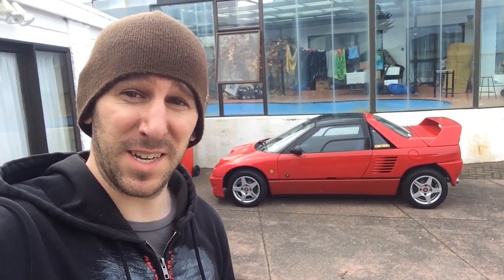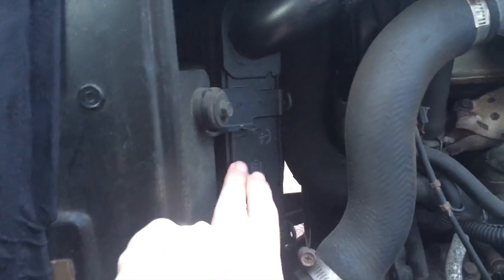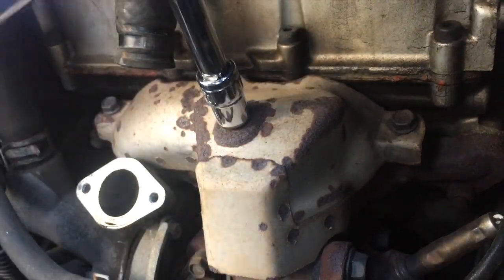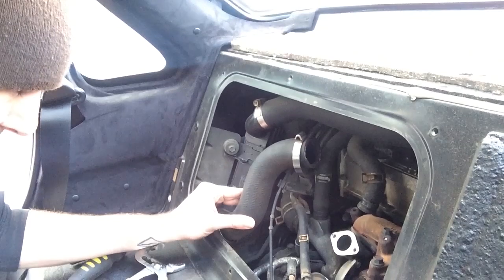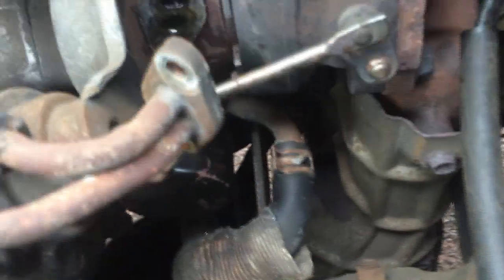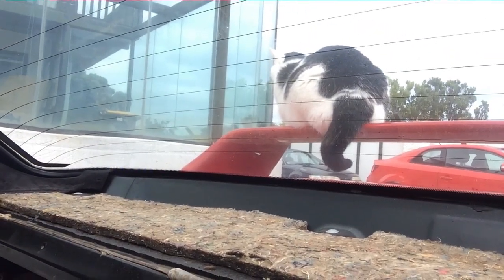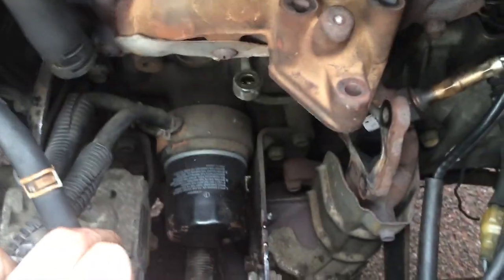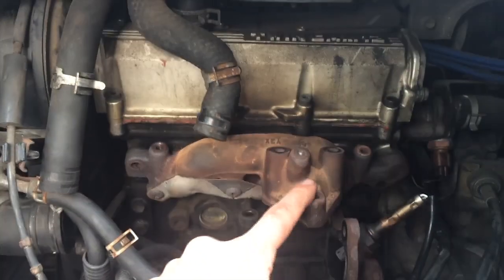Autozam AZ-1 Turbo Swap: Part 1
This is part 1 of a series of videos where I attempt to upgrade the turbo in my 1993 Autozam AZ1.  I'm swapping out the stock RHB31 for a Hitachi HT-07, as well as a new header, spark plugs, fuel injectors, and custom ECU.

keywords: suzuki cara f6a pg6ss pg6sa 3cyl 660 657cc